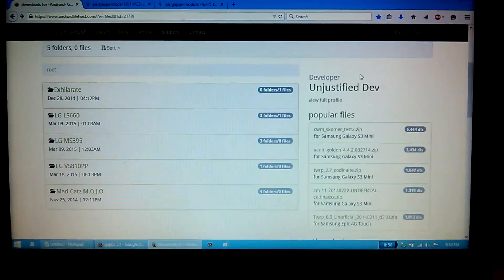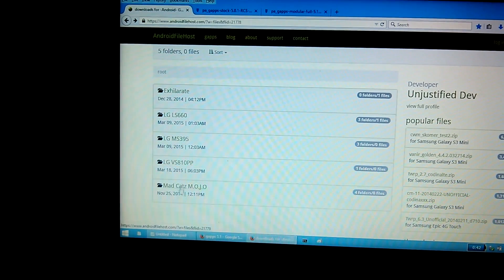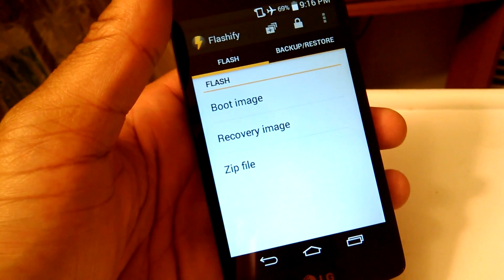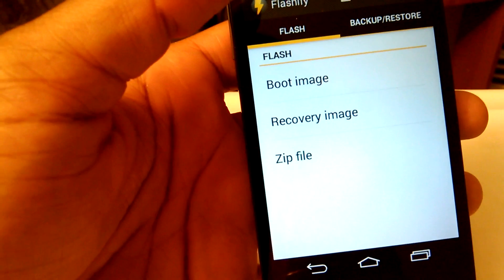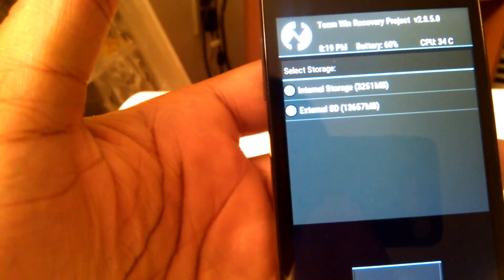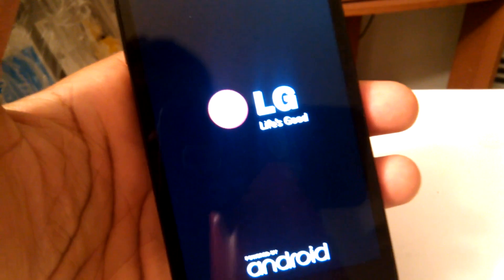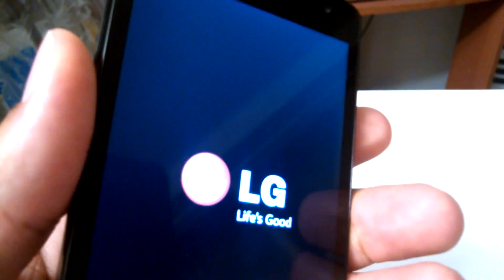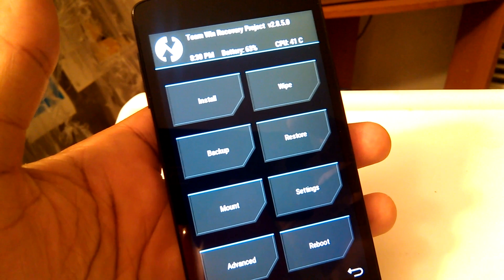How To Install TWRP Recovery on the LG F60, LG Tribute and LG Transpyre